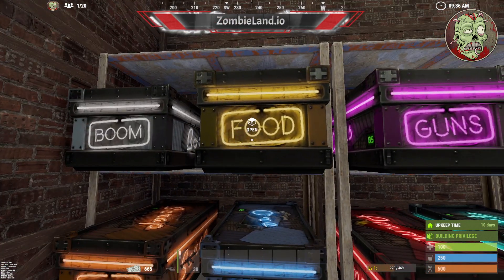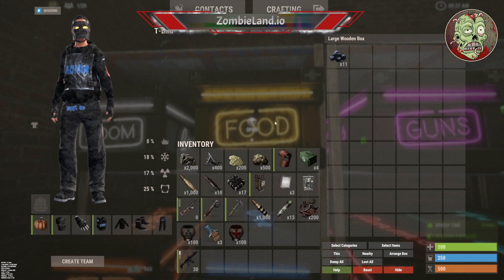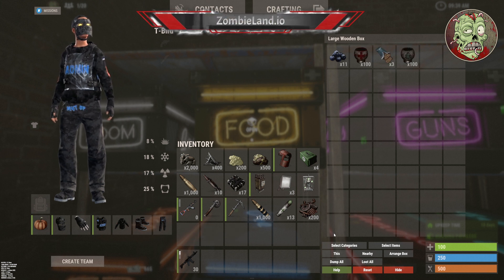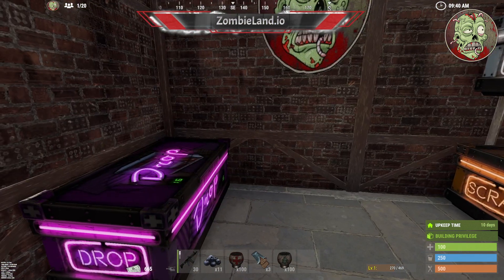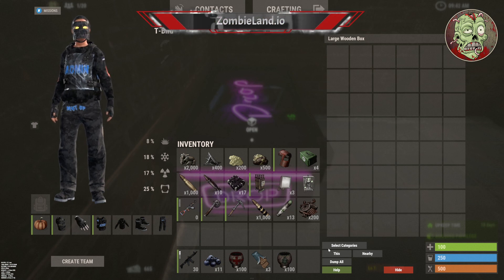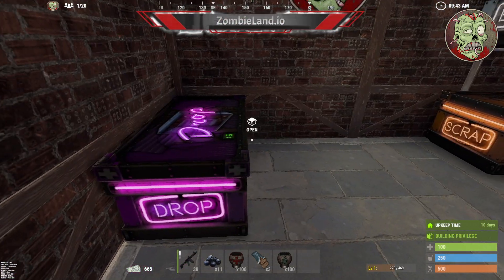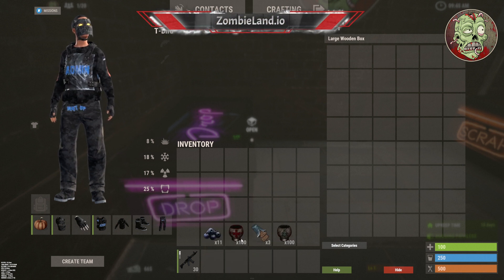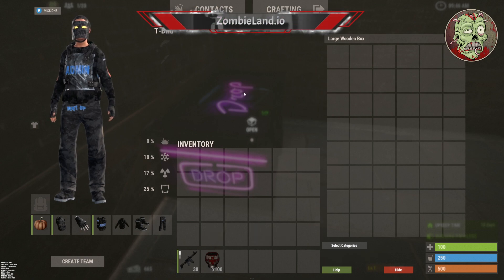Auto Loot Sorter Tutorial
A brief tutorial on how to set up your auto loot sorter.